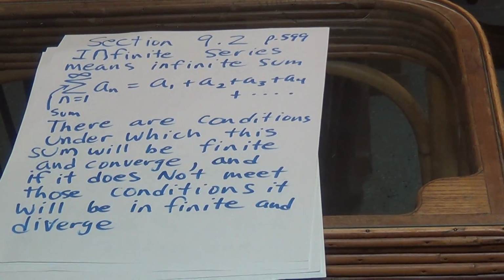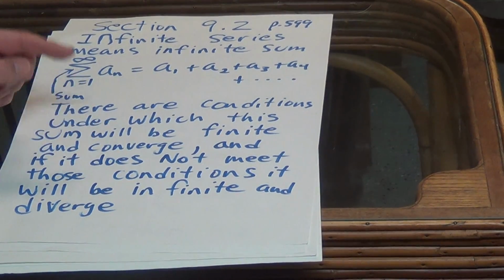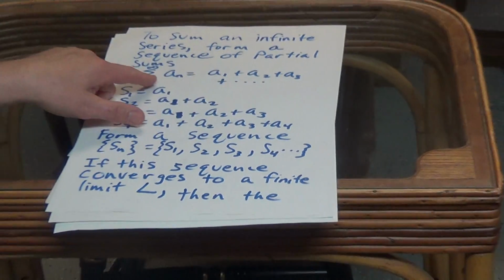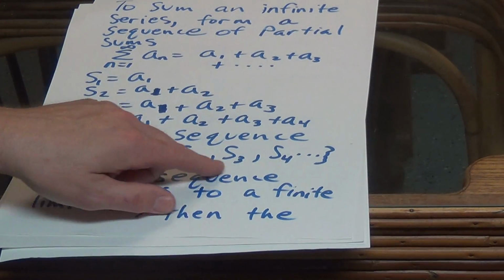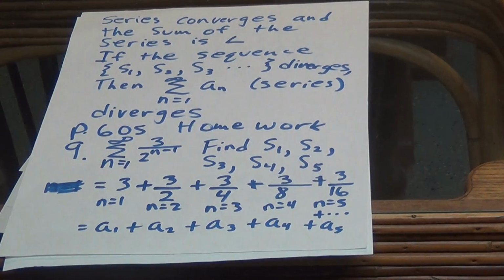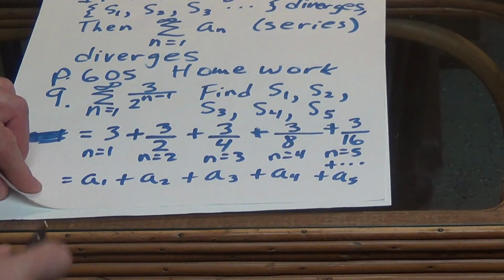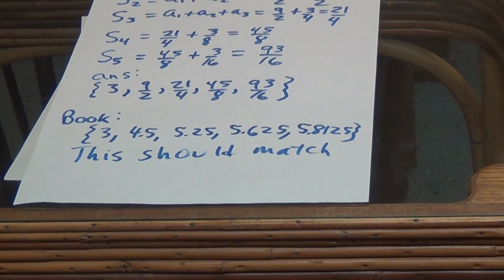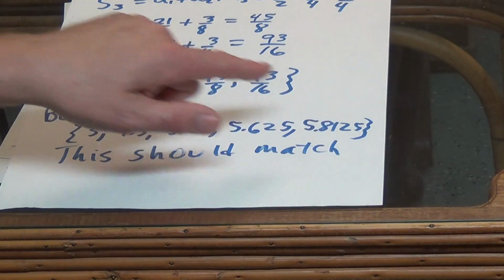Math 2640 Calculus II Part One Section 9.2